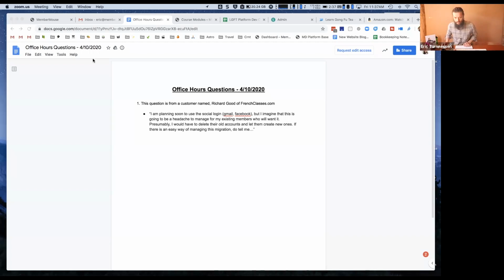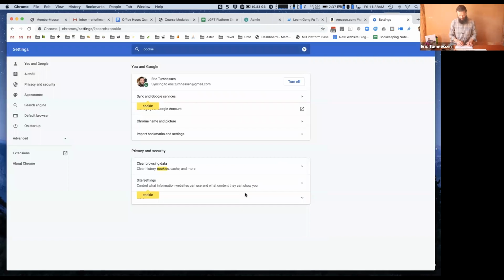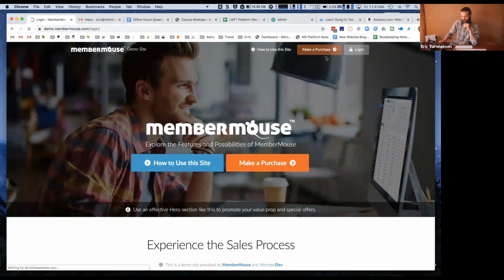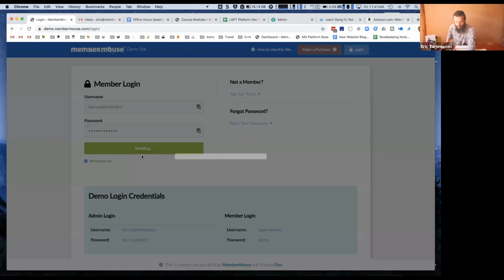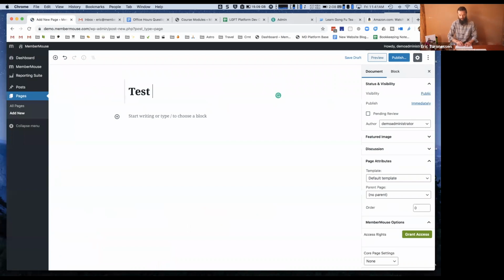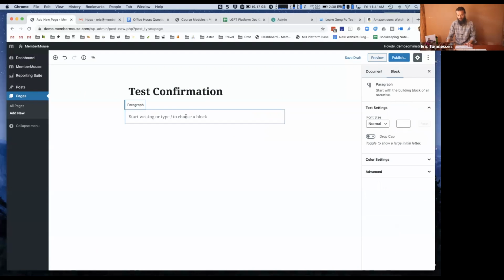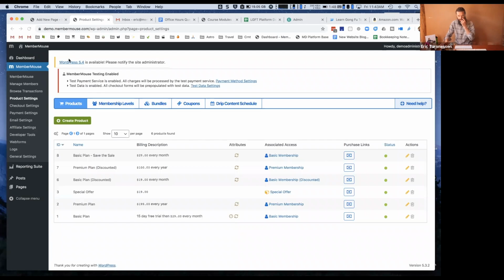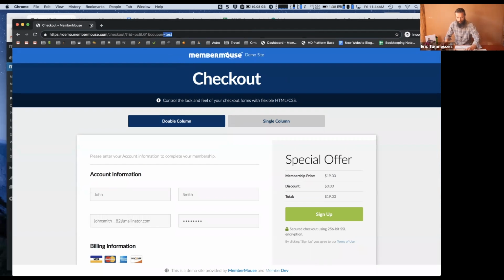Office Hours April 10, 2020 Full Session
Here is a summary of the questions asked:

1/ (0:47) I am looking to send the coupon variable to a subscription so that when the user clicks on the formula s/he chooses it is sent to the checkout page.

Is that variable stored in the session or do I need to pass on the value from URL to URL?

2/ (4:37) How can I determine what page a new customer is sent to after they make their purchase?  Customers are seeing a message that says "You do not have access to this page"

3/ (7:16) How do MM and ActiveCampaign communicate with each other?

5/ (11:40) What's the difference between the phone consultation and the implementation packages you offer?